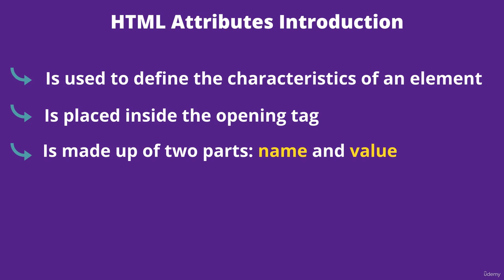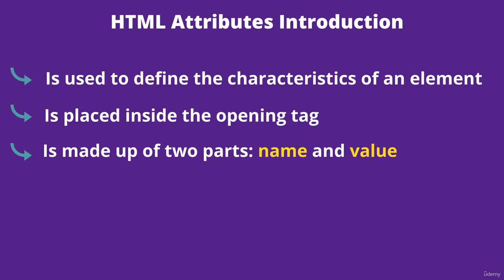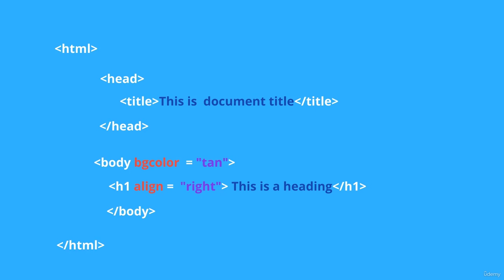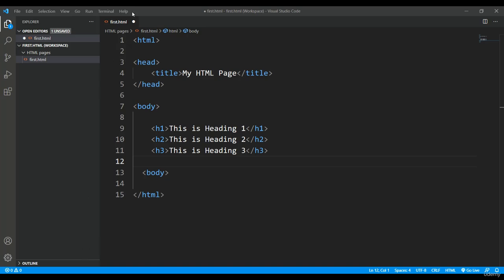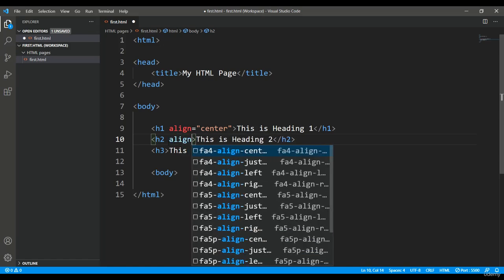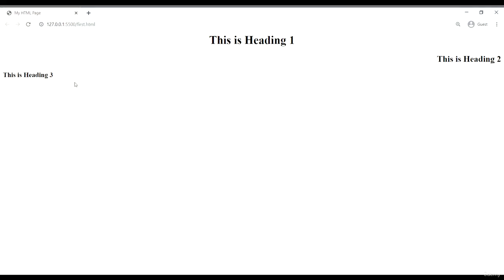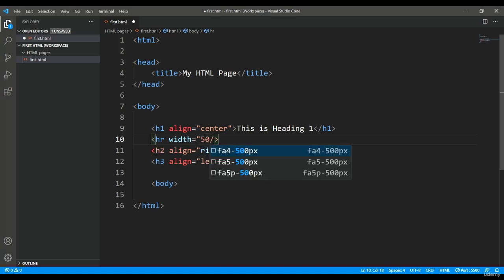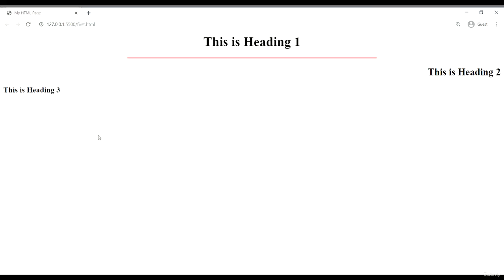Master HTML Attributes Like a Pro for Web Development 2024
Master HTML Attributes Like a Pro for Web Development 2024 | Master HTML Attributes for Web Development Like a Pro!

Unlock the secrets of HTML attributes in our comprehensive guide, "Master HTML Attributes for Web Development Like a Pro!" In this video, you'll learn how to leverage HTML attributes to enhance your web development skills and create stunning, interactive websites.

Whether you're a beginner or looking to refine your knowledge, we dive deep into essential attributes, their uses, and best practices for implementing them effectively. From the basics of standard attributes like `class`, `id`, and `style`, to more advanced attributes such as `data-*` and ARIA roles, we cover it all!

Join us as we:
- Explore the purpose and functionality of common HTML attributes
- Demonstrate practical examples to solidify your understanding
- Discuss how attributes impact SEO and accessibility
- Provide tips for optimizing your code for better performance

By the end of this video, you'll have the confidence to use HTML attributes like a pro and enhance your web development projects in 2024 and beyond.